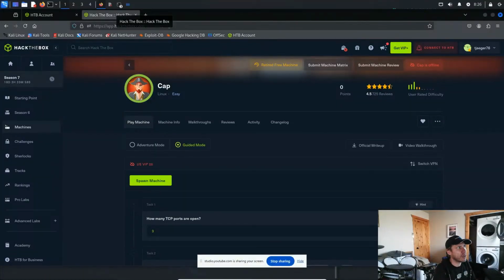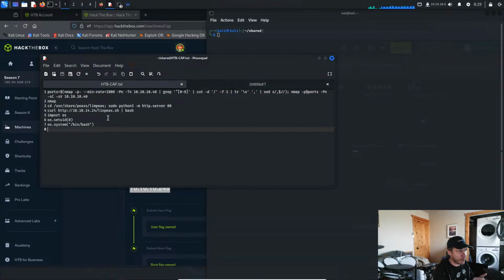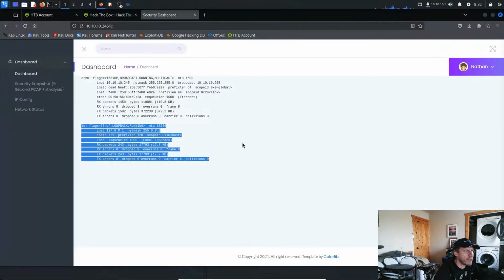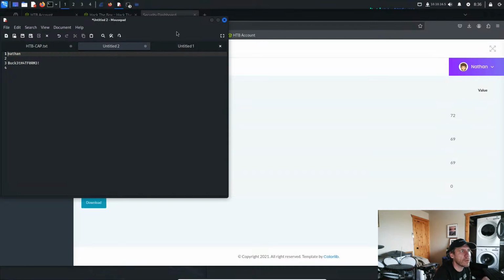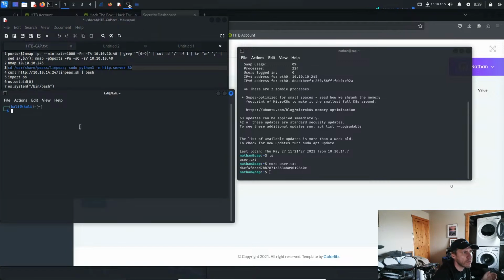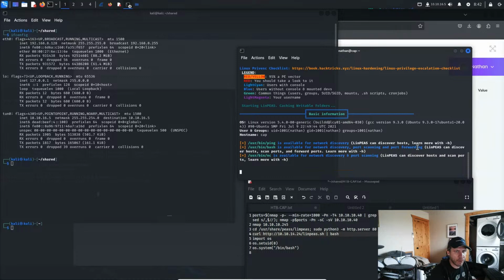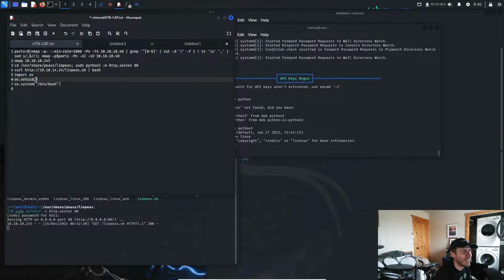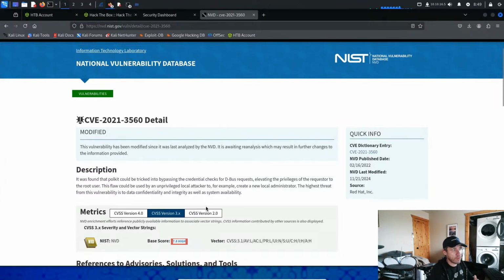HTB Cap Session 1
Recording pen test training for personal records.
Hack the Box Lab
Cap retired machine